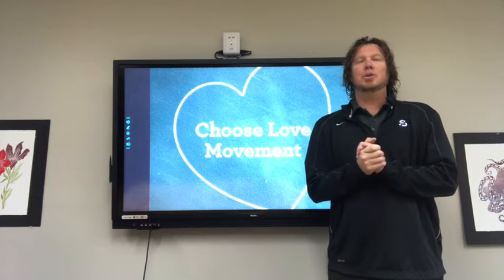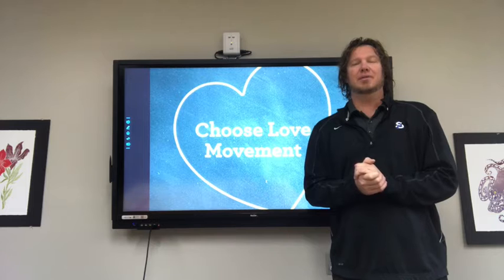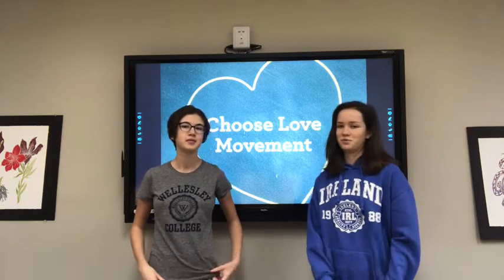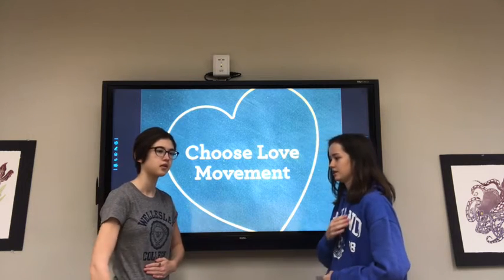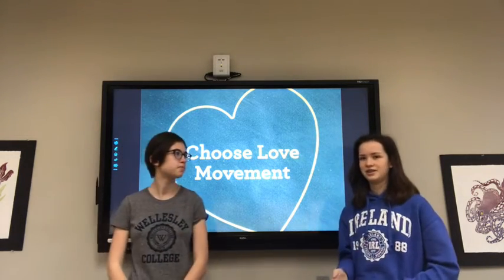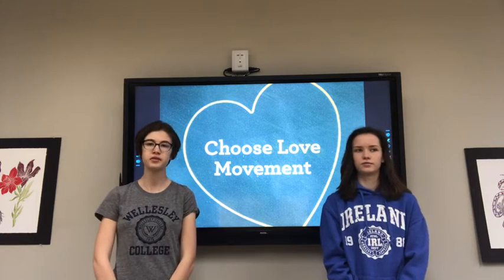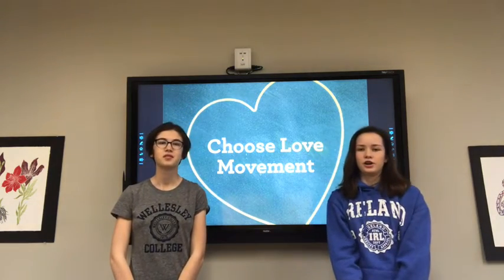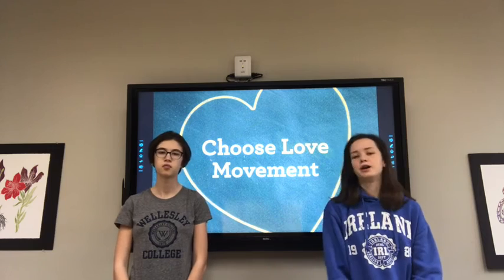Compassion | St. Andrew's Choose Love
Welcome to St. Andrew's partnership with the Jesse Lewis Choose Love Foundation. Thanks so much for choosing love!